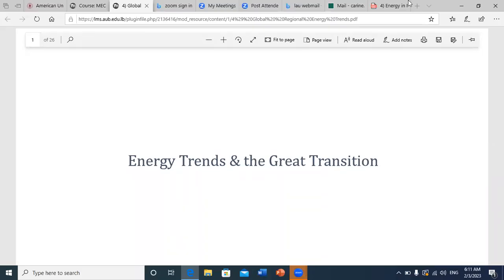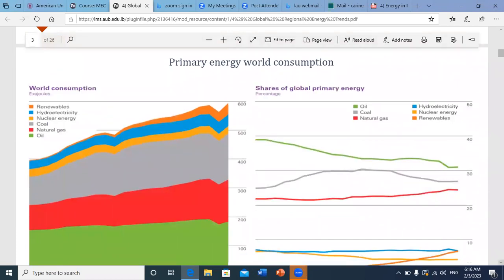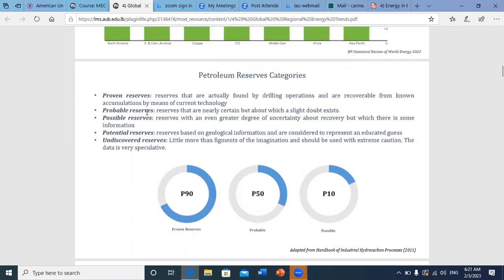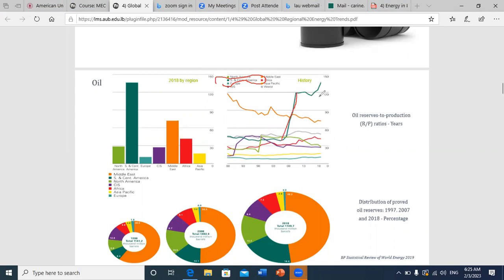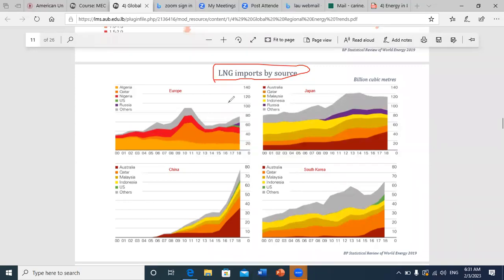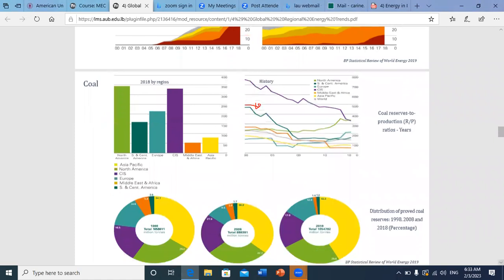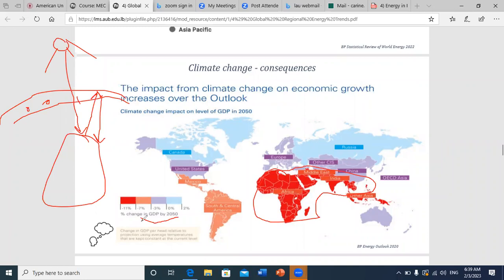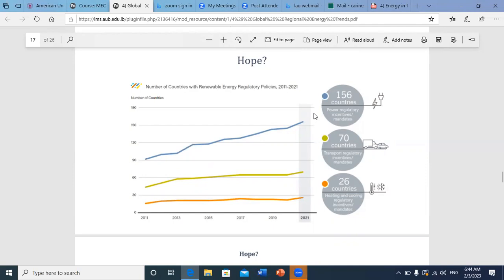Energy Trends - Part 1